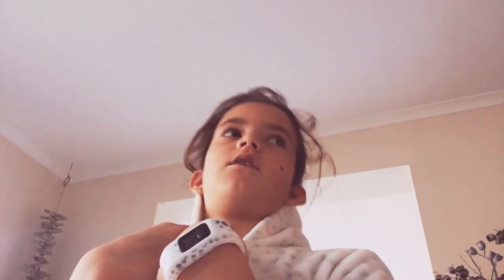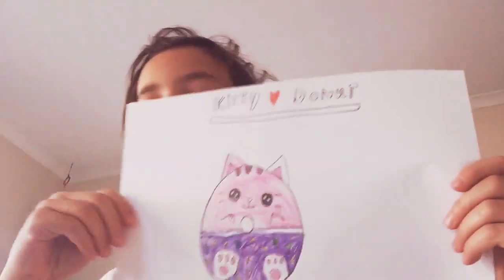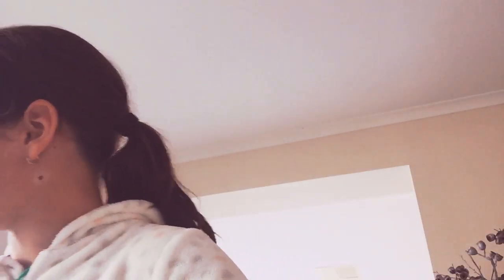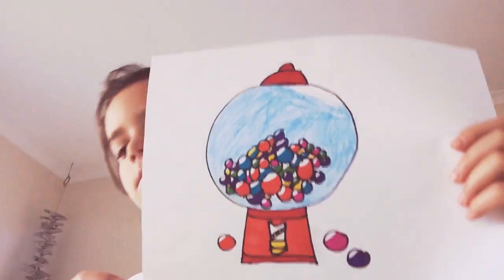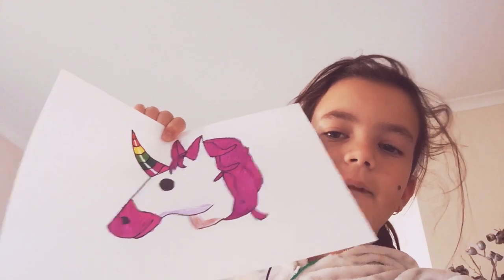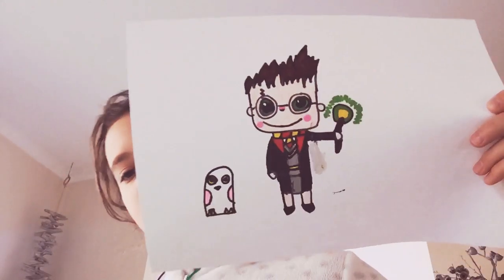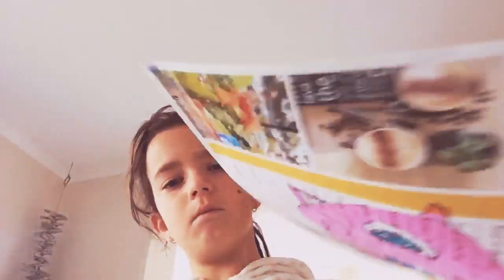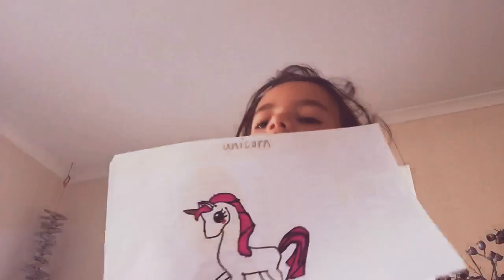Showing my draw so cute and art for kids huh drawings part 1😁